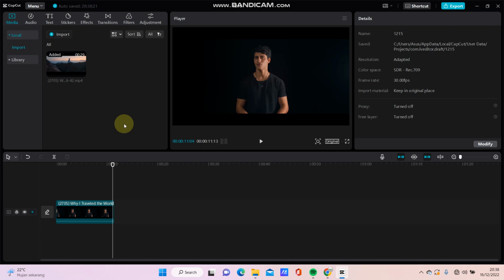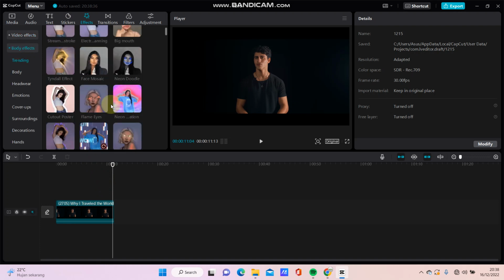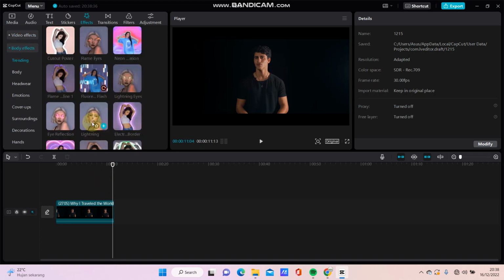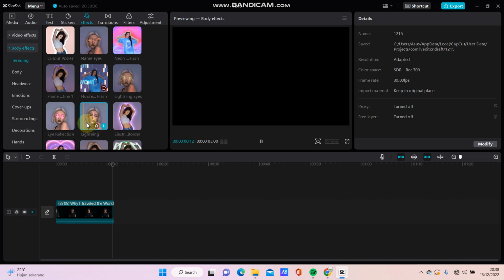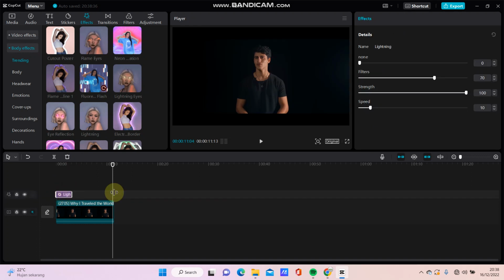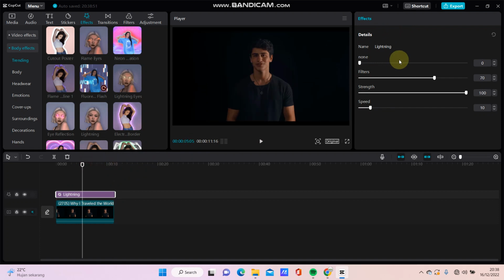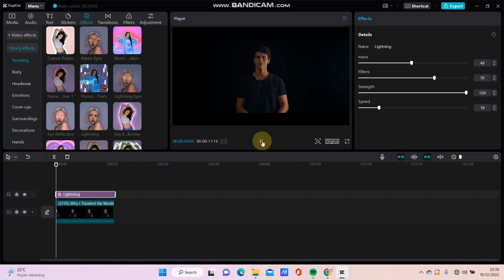How To Add Lightning Face Effect On CapCut PC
This tutorial will show you how you can create this edit on CapCut PC.